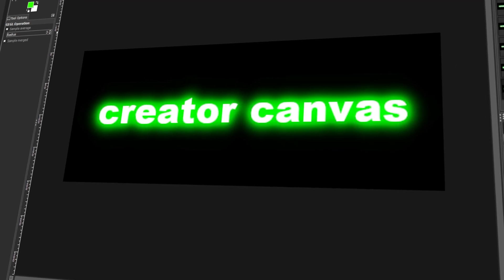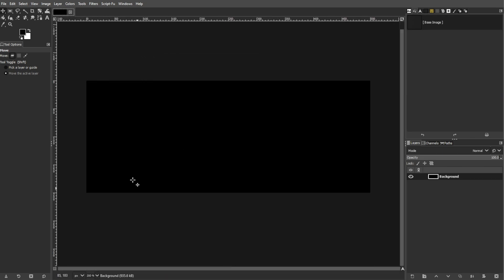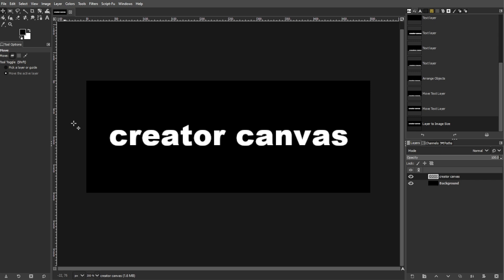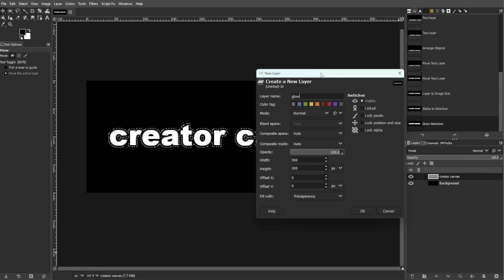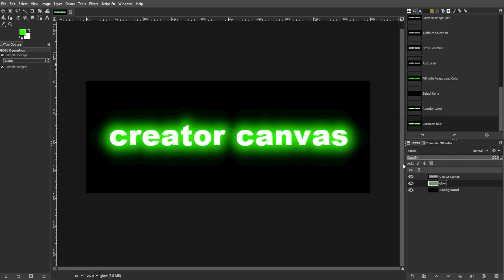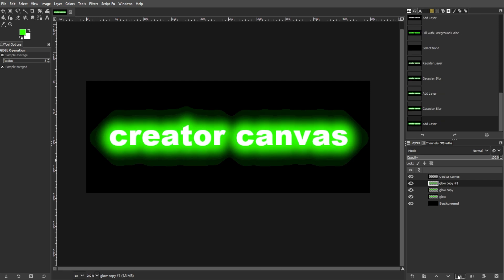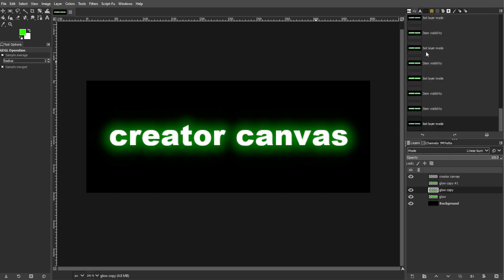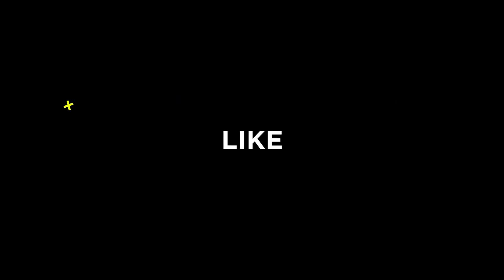How to Make a Cool GLOWING TEXT Effect in GIMP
Learn how to create a cool glowing text effect in GIMP with this easy-to-follow tutorial. Discover techniques to add vibrant, eye-catching glows to your text, making your designs stand out with a stylish and dynamic look.